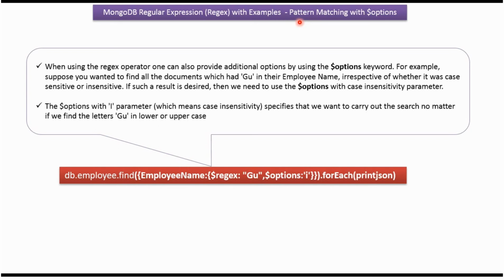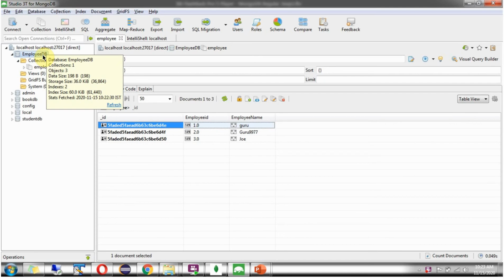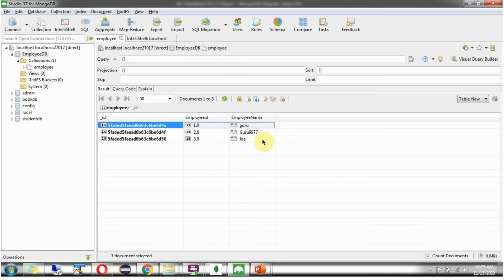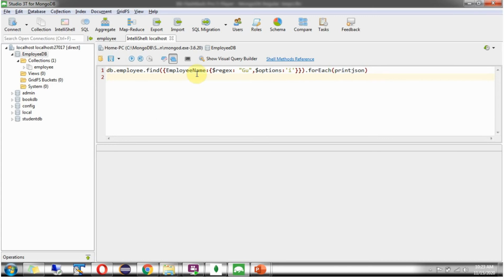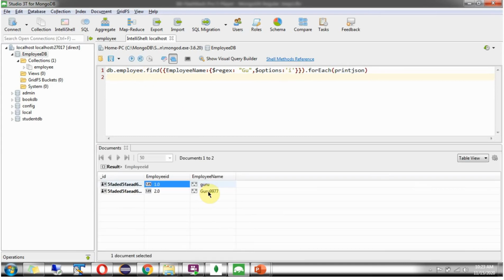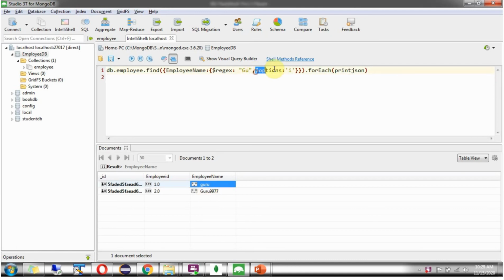MongoDB Regular Expression (Regex) - Pattern matching with $options Example - Part2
In this MongoDB tutorial, we explore the powerful concept of regular expressions (regex) and how they can be used in MongoDB queries for pattern matching and text search operations.

We cover the following topics:
1. **Introduction to Regular Expressions**: We begin by explaining what regular expressions are and their significance in MongoDB. Regular expressions are patterns used to match character combinations in strings, allowing for flexible and powerful text search capabilities.

2. **Syntax of Regular Expressions**: We delve into the syntax of regular expressions, explaining common symbols and metacharacters used to construct patterns for matching text.

3. **Using Regular Expressions in MongoDB Queries**: We demonstrate how to use regular expressions in MongoDB queries using the `$regex` operator. This operator allows us to perform pattern matching on fields within documents.

4. **Examples and Scenarios**: We provide a variety of examples and scenarios to illustrate the practical application of regular expressions in MongoDB. These examples cover simple pattern matching as well as more complex scenarios involving wildcard characters, character classes, and quantifiers.

5. **Case Insensitivity and Options**: We discuss how to perform case-insensitive searches and other options available when using regular expressions in MongoDB queries.

6. **Benefits and Use Cases**: We highlight the benefits of using regular expressions in MongoDB, including their versatility in text search operations and their ability to handle complex matching patterns.

7. **Performance Considerations**: We briefly touch upon performance considerations when using regular expressions in MongoDB queries, including indexing and query optimization.

By the end of this tutorial, viewers will have a solid understanding of how to use regular expressions effectively in MongoDB queries for pattern matching and text search operations.

MongoDB Regular Expression (Regex) - Pattern matching with $options Example - Part2 | MongoDB Tutorial for Beginners